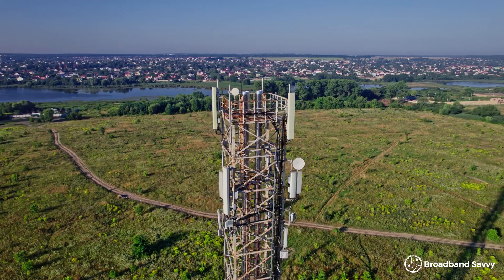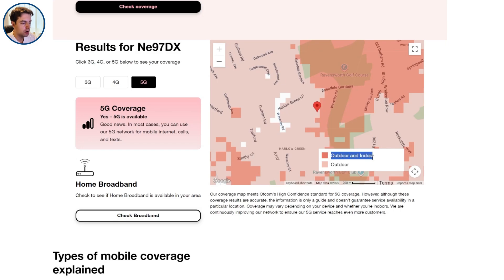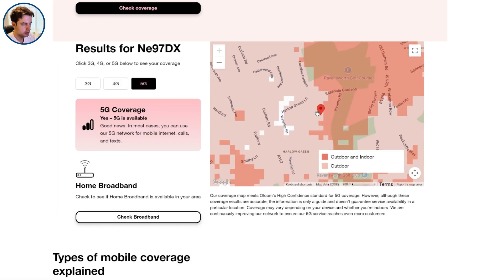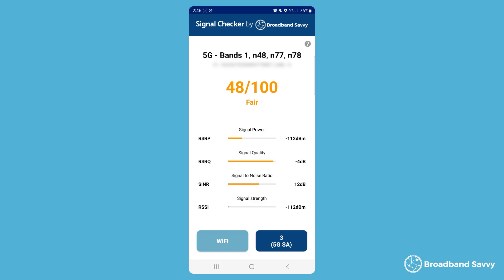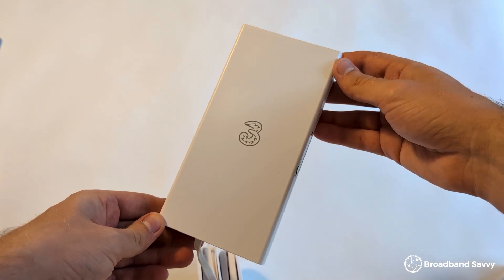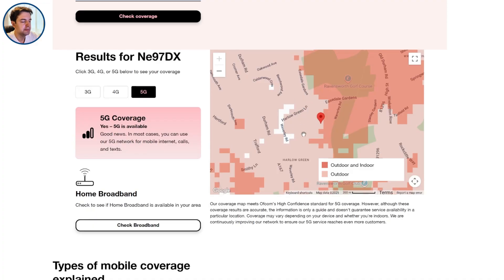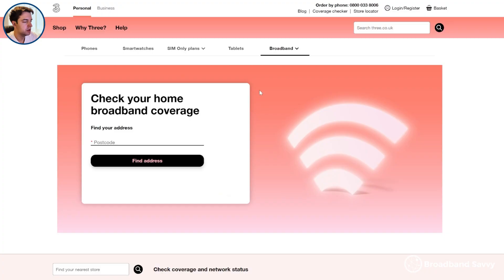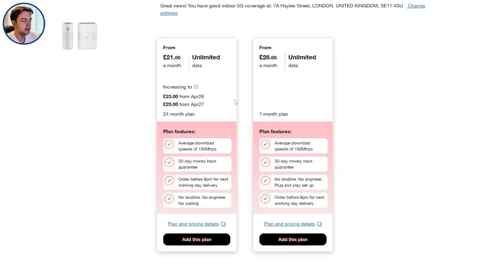Is Your 5G Signal Good Enough For 5G Broadband? How To Tell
👉 See if you can test Three 5G Broadband for 30 days

Discover how to tell whether your 5G signal is good enough for 5G home broadband.

In this video, we've explained how to work out if your wireless signal offers good, consistent download and upload speeds for 5G internet, or whether your 5G signal is patchy in your area.

We've explained how to use network coverage maps effectively, test your real-world signal strength, and find out what speeds 5G broadband offers in your area.

Using the three methods we've outlined in this video, you can get an idea what speeds you can expect with 5G internet, and whether your connection will be consistent compared to other ways of getting online, such as fibre broadband.

0:00 Introduction
0:33 Check the network coverage map
2:03 Test your signal strength
4:17 Test your 5G broadband speeds
5:37 Final advice

About us